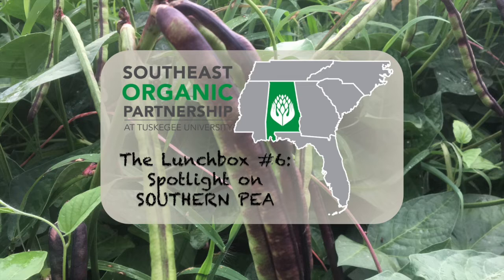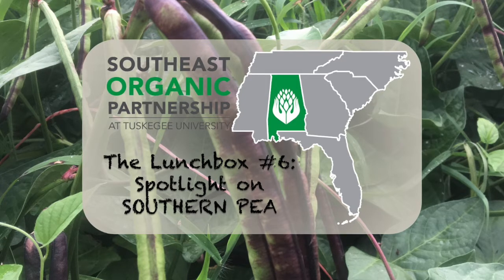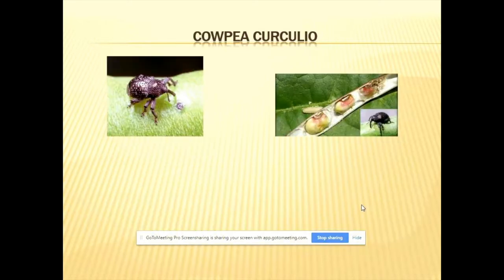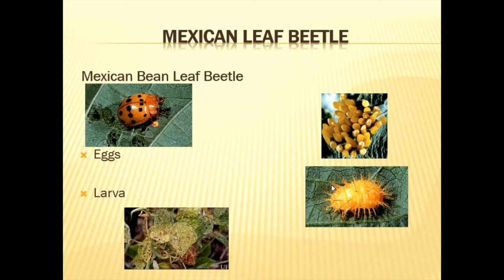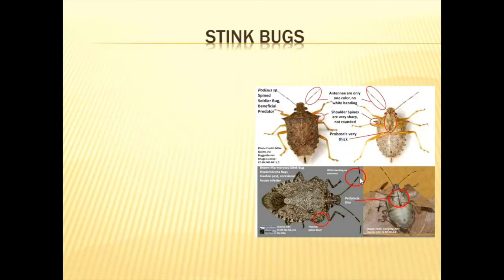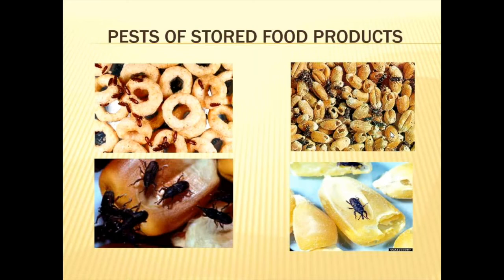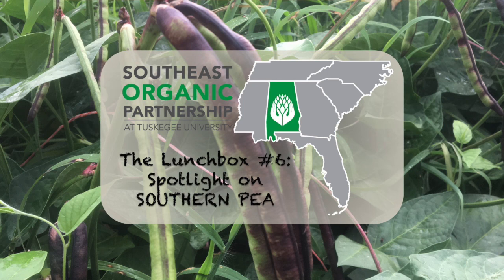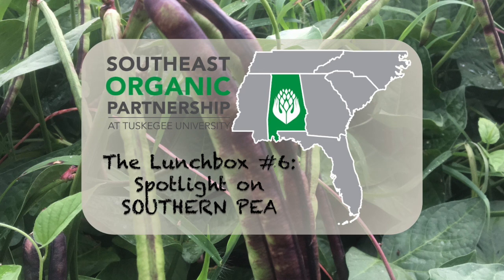The Lunchbox #6: Spotlight on Southern Pea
The Southeast Organic Partnership at Tuskegee University discusses pest and disease issues specific to southern pea with Dr. Anitha Chitturi and Dr. Franklin Quarcoo of Tuskegee University.